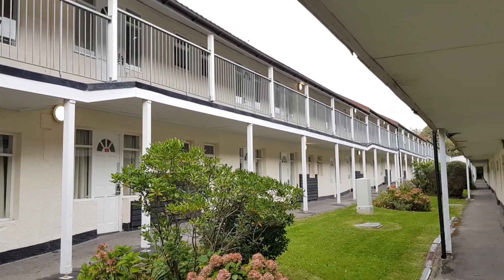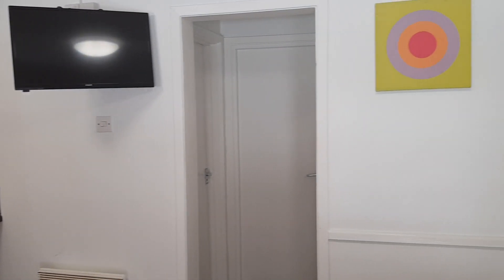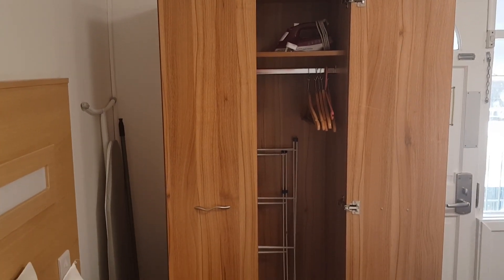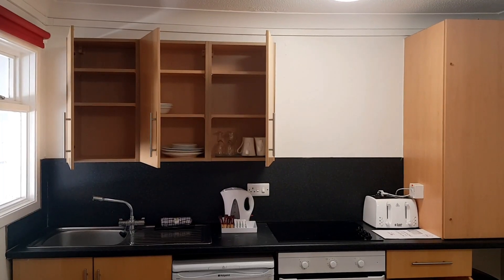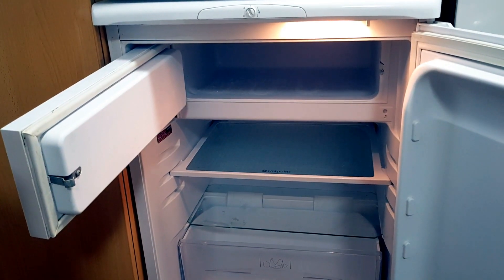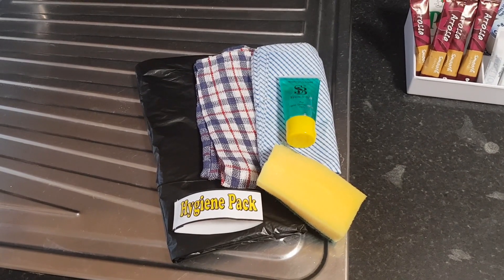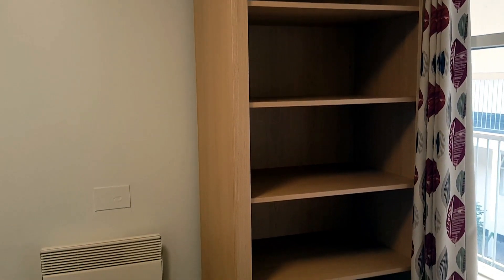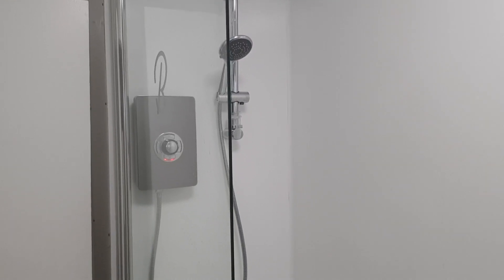Butlins Bognor Regis Standard Apartment Tour 2021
In this video, I take you on a tour around our standard apartment at Butlins in Bognor Regis. These have a different layout to the standard apartments at Minehead and Skegness. I'll show you the main feature and what you can expect if you stay here.

If you want to see more Butlins videos from me right now why not try one of the videos in this playlist